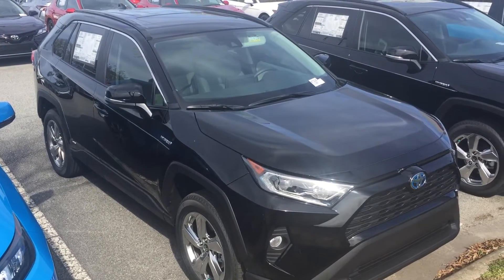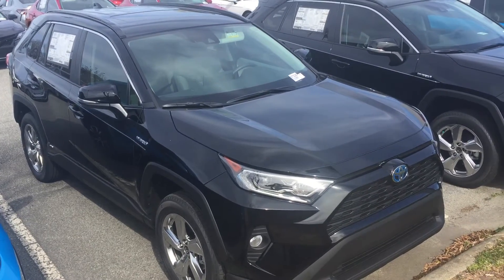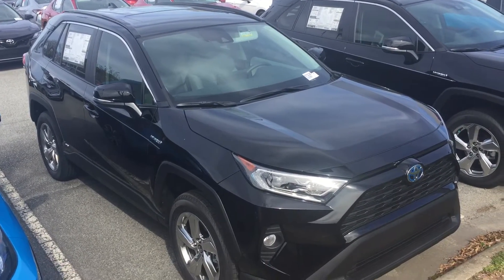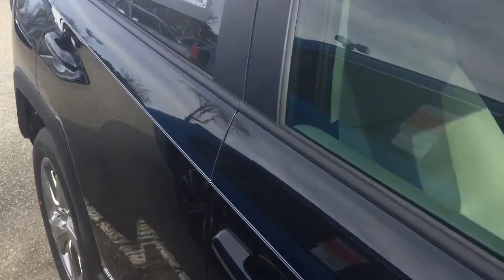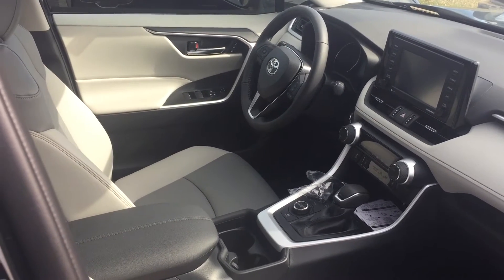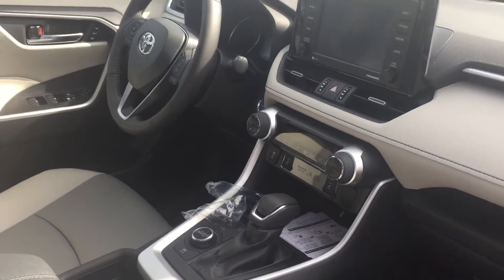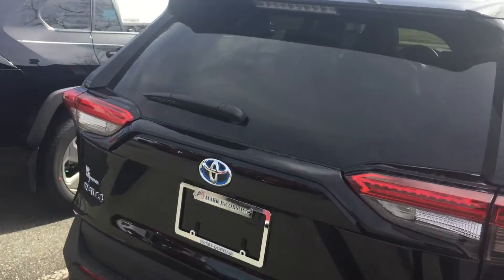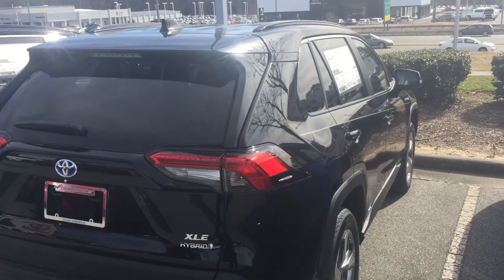McCoy - 2021 RAV4 XLE Premium